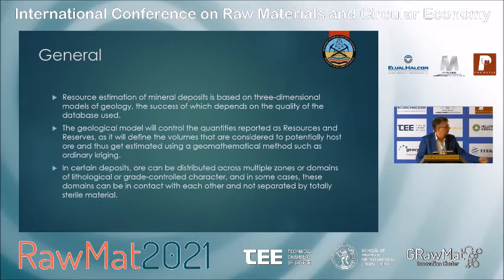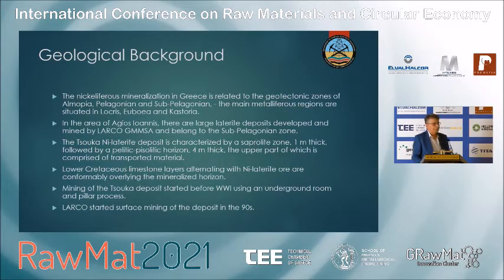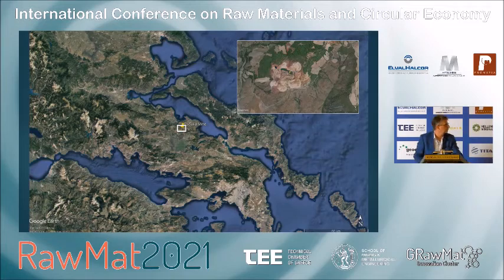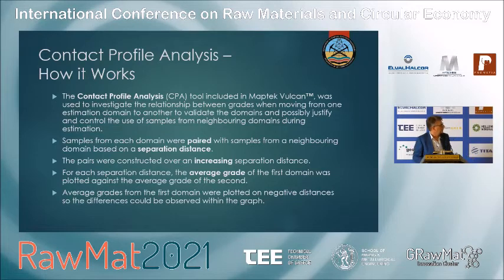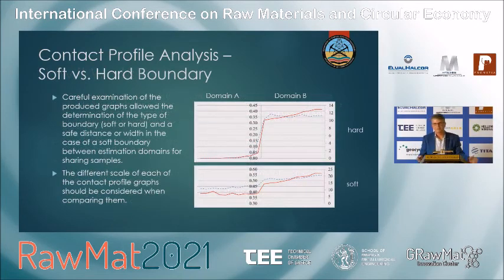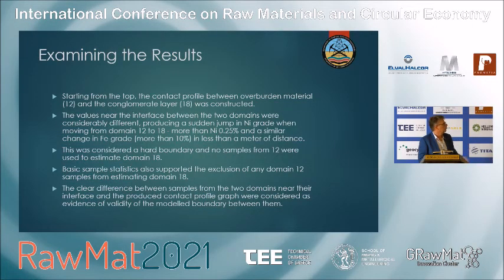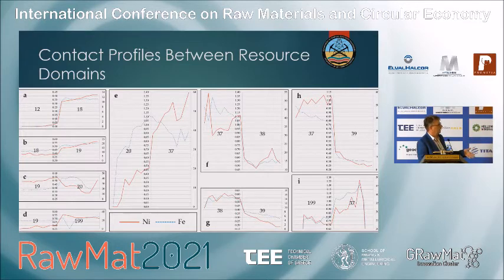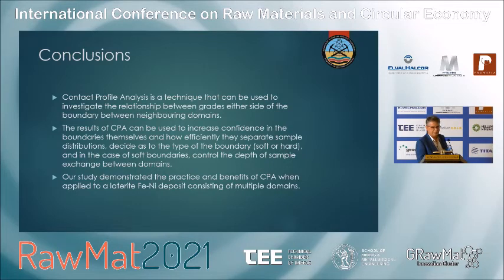Contact Profile Analysis of Resource Estimation Domains: Case Study on a Laterite Nickel Deposit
Presented at the RawMat2021 International Conference on Raw Materials and Circular Economy, 6 September 2021, Athens, Greece